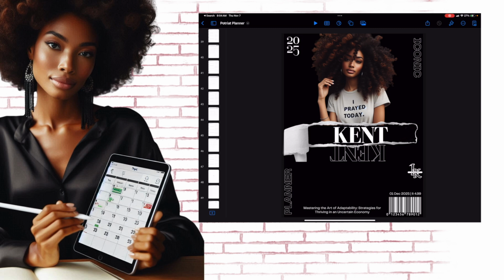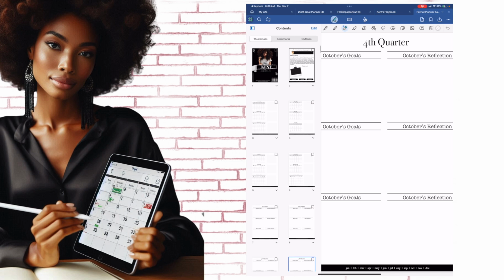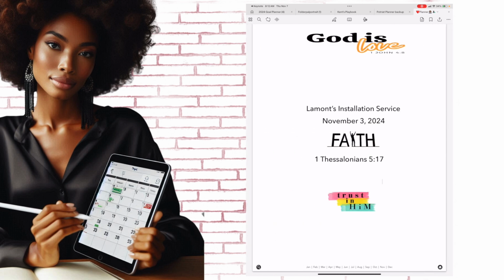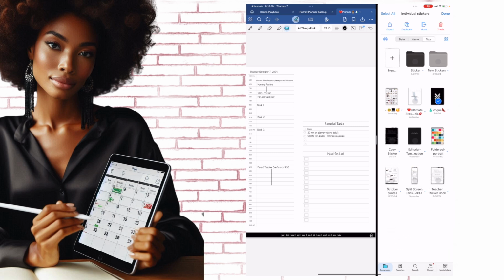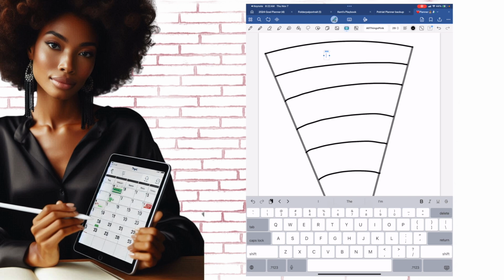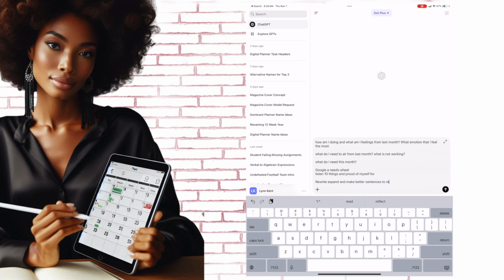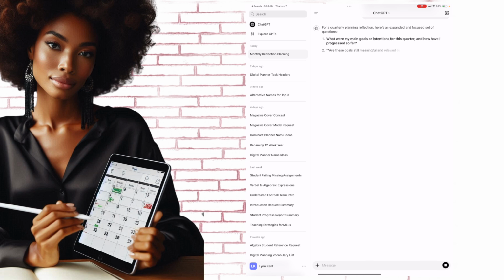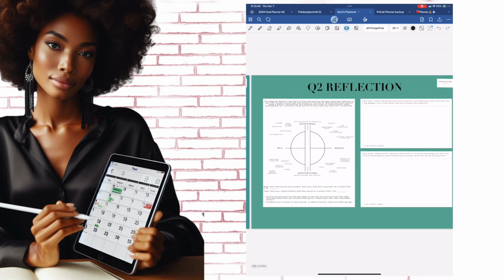Master Your Day with Alexis Kingsley's Daily System: Efficient Time Management with Daily Planning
Greetings,

Influencer code:
LNMSKENT
Let’s start by reflecting on your Q4

Follow to learn more about digital planning 🩷

Filming Essentials
App: Goodnotes 6
iPad: 13 inch | 2024
Apple Pencil Pro
Apple Keyboard